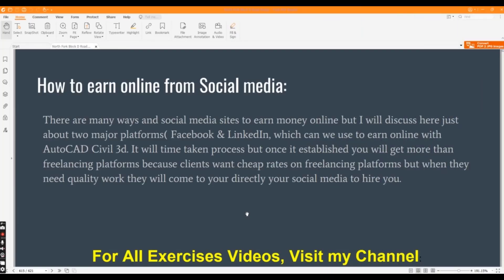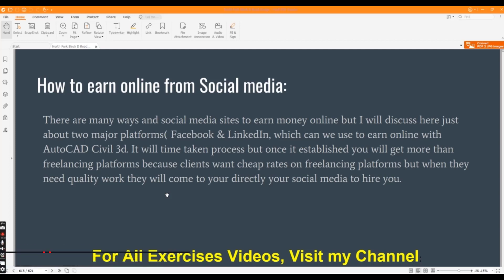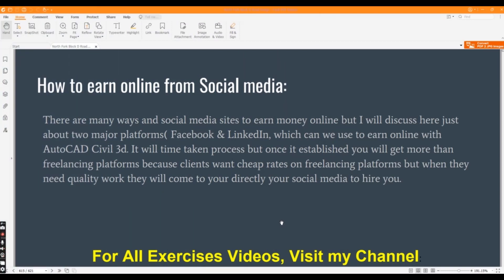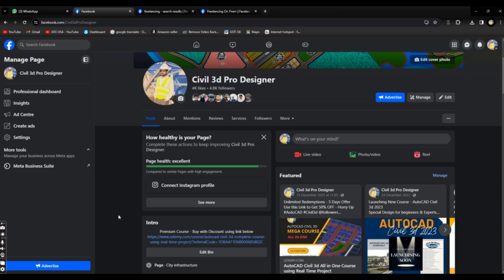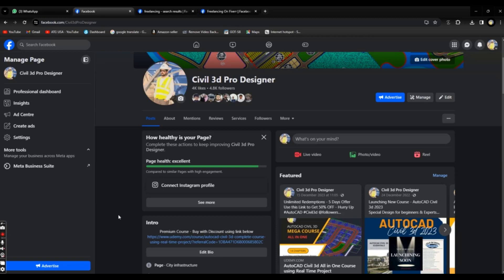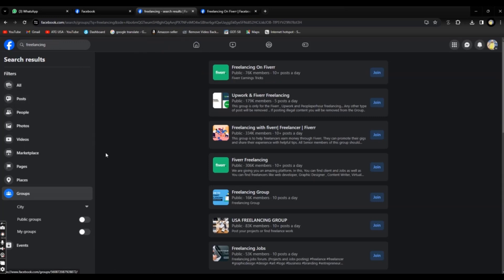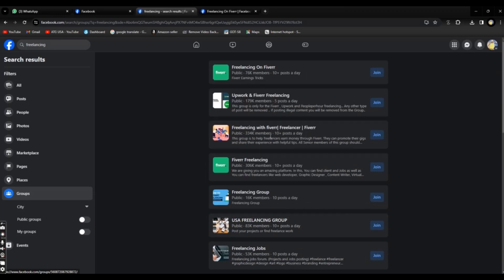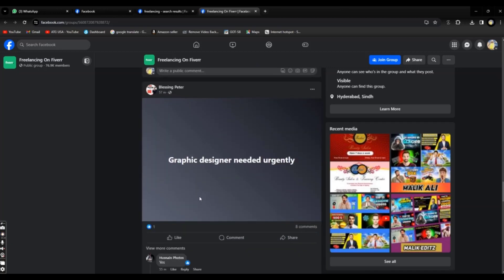How to Earn Money from Facebook by AutoCAD | Make Money Online by Facebook | Facebook Online Earning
Are you ready to leverage the power of Facebook to boost your income as an Autodesk AutoCAD Civil 3D designer? In this tutorial, I'll guide you through the steps to tap into the vast potential of Facebook for online earning. Learn how to monetize your AutoCAD skills and generate income through Facebook, without any investment.

Unlocking the pathway to Facebook online earning begins with understanding how to leverage your Facebook page effectively. I'll show you actionable strategies on how to earn money from Facebook pages, specifically tailored for AutoCAD professionals like yourself.

Ever wondered how to earn money from Facebook reels? Look no further! I'll share insider tips on maximizing your revenue through Facebook reels, capitalizing on your Civil 3D expertise.

Additionally, we'll delve into the realm of Facebook monetization and explore various avenues to make money on this platform. Discover how to navigate Facebook's monetization policies and turn your passion for AutoCAD into a lucrative online income stream.

Learn how to harness the power of social media and unlock the secrets of online earning. Whether you're a seasoned professional or just starting, this guide will equip you with the knowledge to make money online through Facebook.

Join me as we dive into the world of Facebook online earning and uncover the potential for financial success. Let's embark on this journey together and take your AutoCAD skills to new heights of profitability.